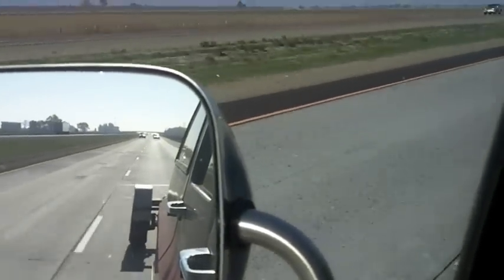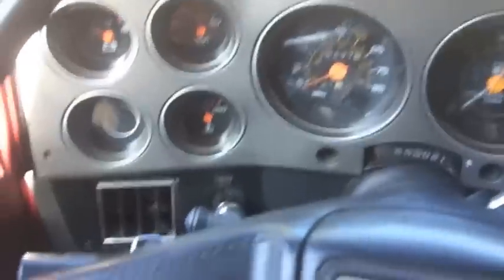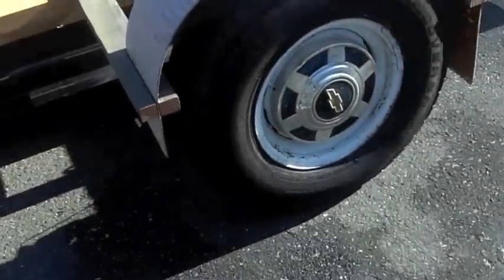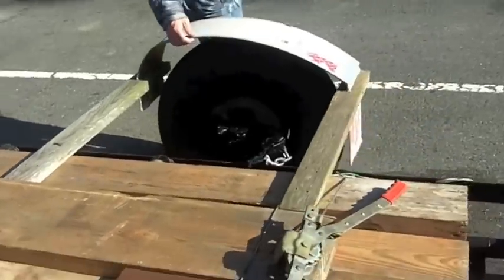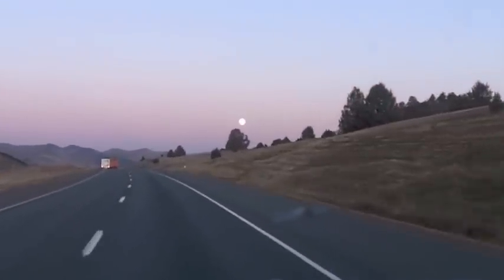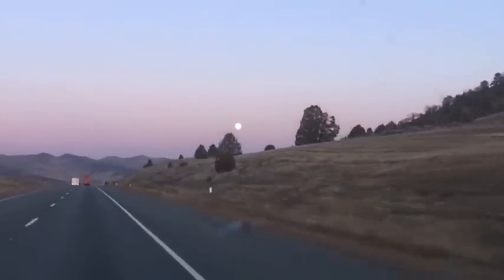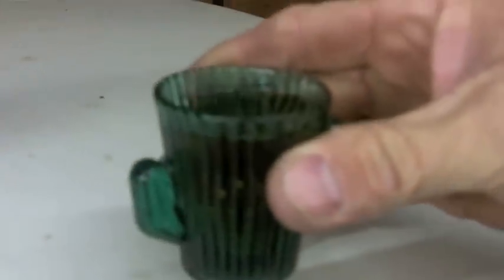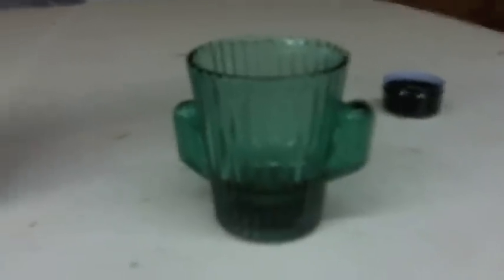Home Built Sawmill Bandmill Trailer Real Road Test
What a relief to get the trailer up to it's destination... I didn't doubt my welding ability, you just never know.  Never really got a chance to work it out prior to this trip.
Trip is 243 Miles